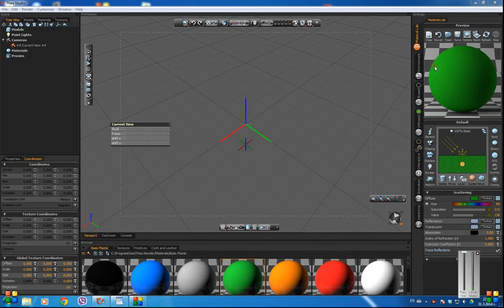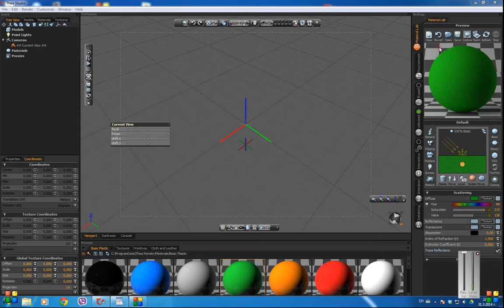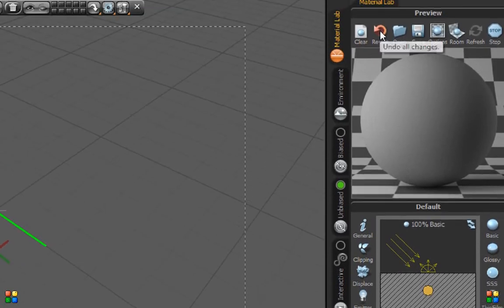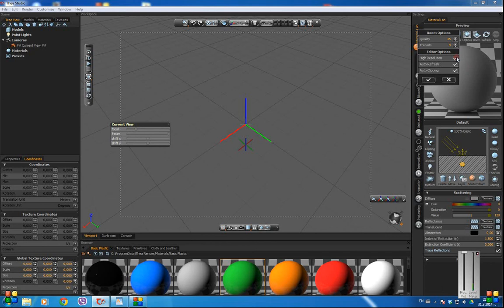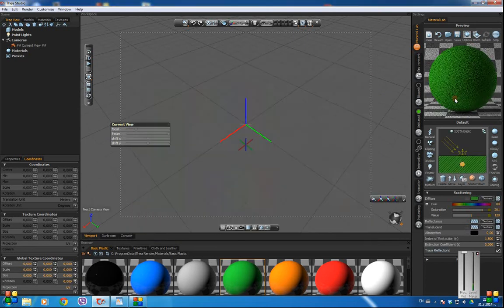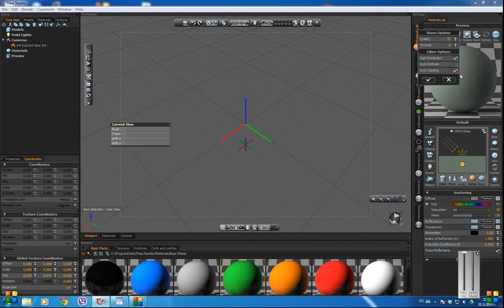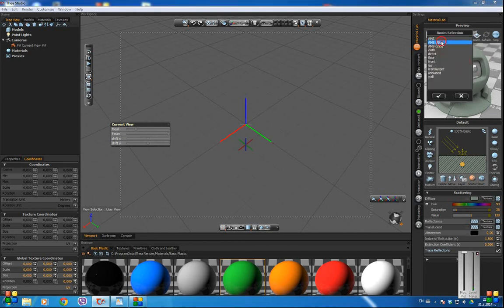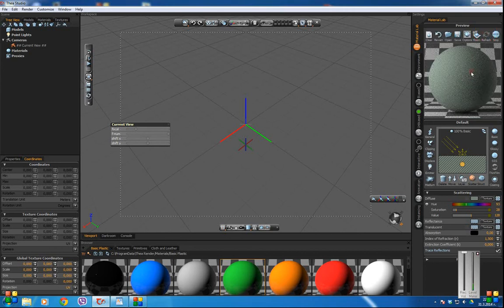THEA RENDER studio tutorial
Thea render studio tutorial, part 16 - thea material lab, preview panel